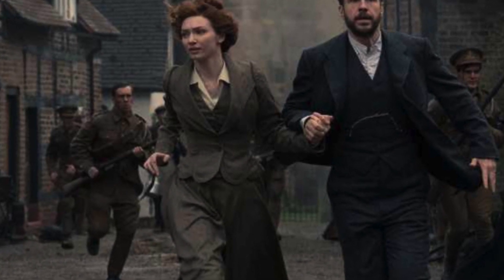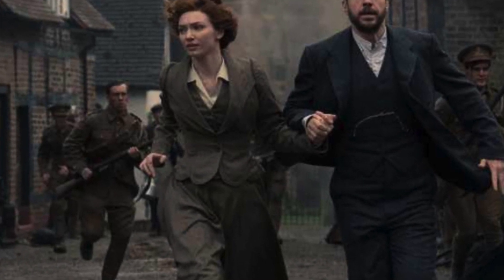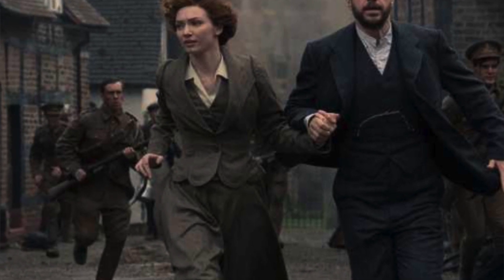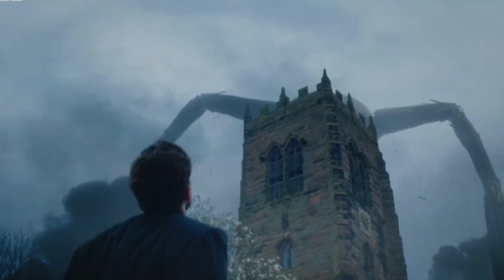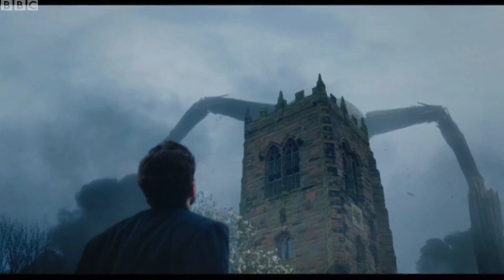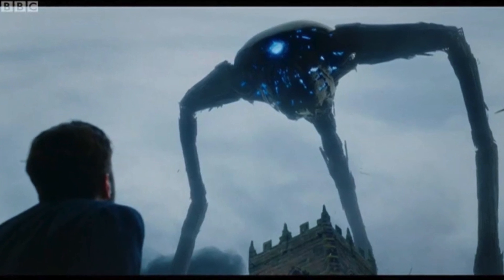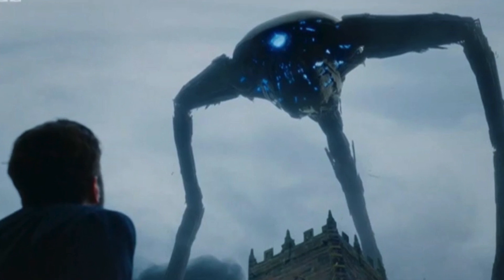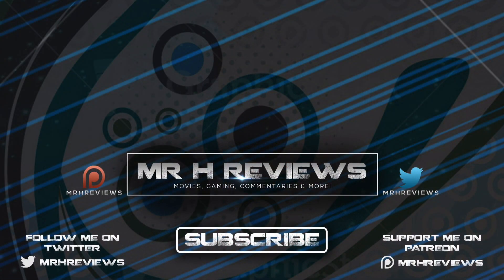FIRST LOOK BBC's War Of The Worlds Mini Series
the BBC is producing and releasing an adaptation of the HG Wells novel, war of the worlds, and today we have our first look at the new tripods and our main cast.

send me things to unbox!
Mr H
TAUNTON
TA1 9NS